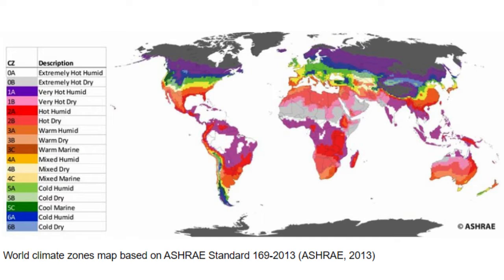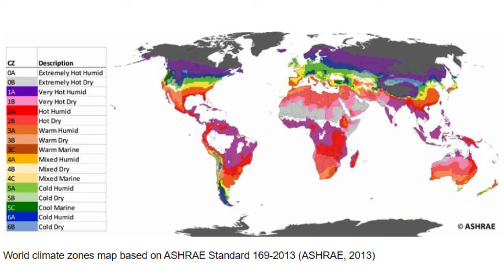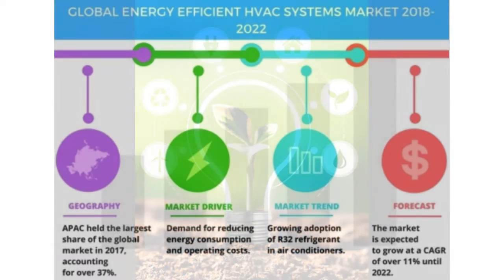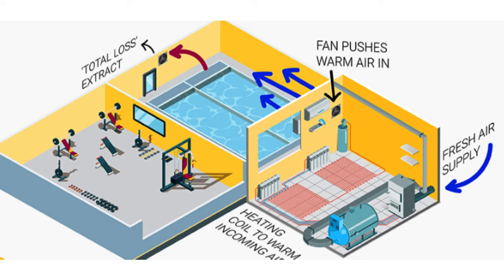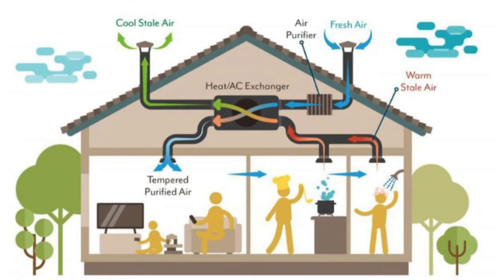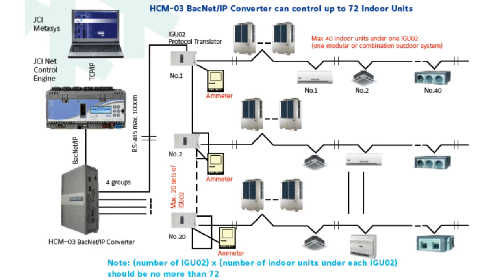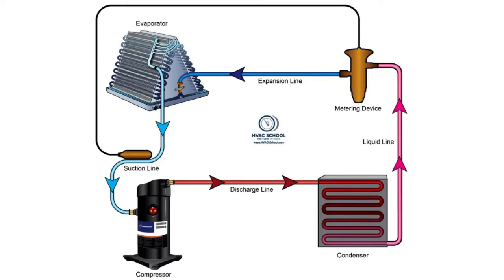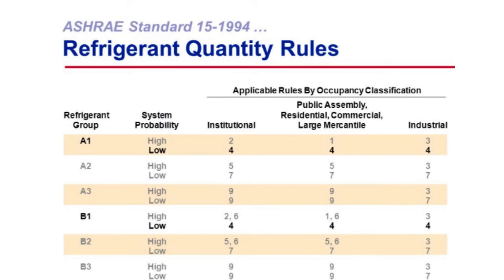Beyond Basics The Essential ASHRAE Standards for HVAC Engineers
In today's video, we're on a journey through the intricate world of HVAC design, exploring the fundamental ASHRAE standards that shape the way we create comfortable, efficient, and sustainable spaces. From climate-specific guidelines to safety essentials, we've got it all covered!

🏢 Topics Covered:

ASHRAE Standard 169: Navigating climate considerations in HVAC design.
ASHRAE Standard 90.1: Setting the stage for energy-efficient buildings.
ASHRAE Standard 62.1: Ensuring fresh and healthy indoor air quality.
ASHRAE Standard 135: The common language for efficient communication in building systems.
ASHRAE Standard 15: Prioritizing safety in refrigeration systems.
ASHRAE Standard 189.1: Building green for a sustainable future.
ASHRAE Standard 169.3: Tailoring HVAC systems to diverse climates.
ASHRAE Standard 169.2: Focusing on the thermal environment for human occupancy.
ASHRAE Standard 170: Specialized guidelines for hospital HVAC design.